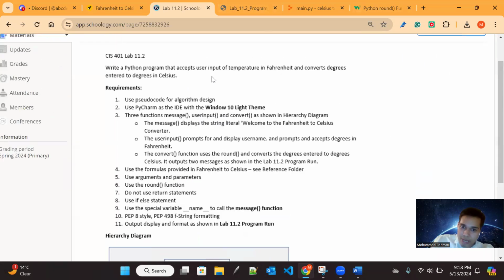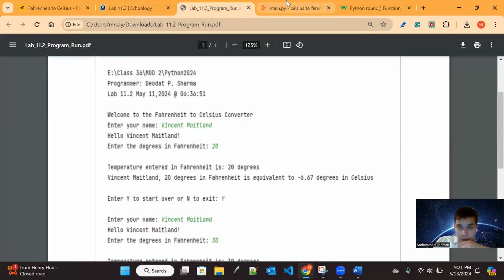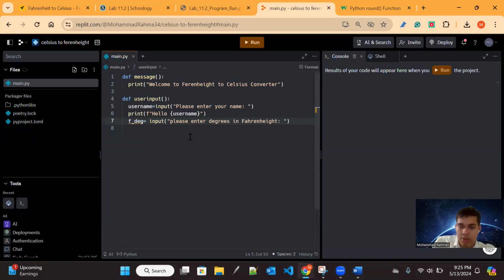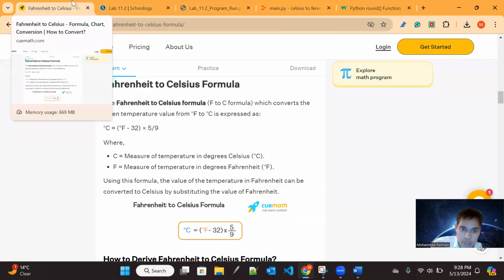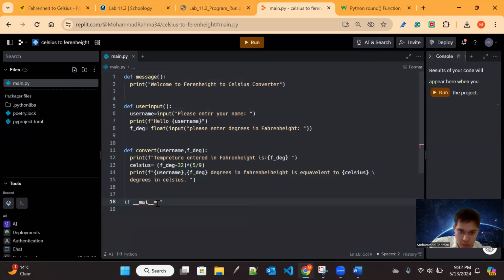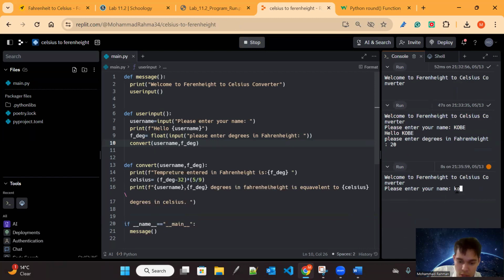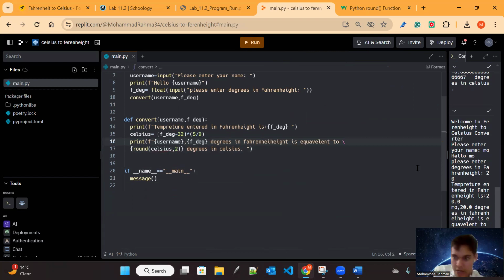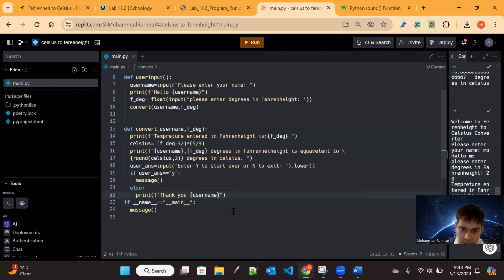Python Fahrenheit to Celsius calculator using (Functions)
Hello guys here we will do our managers work. we have to convert the fahrenheit to celsius, we  use nested functions and use the round function to do this